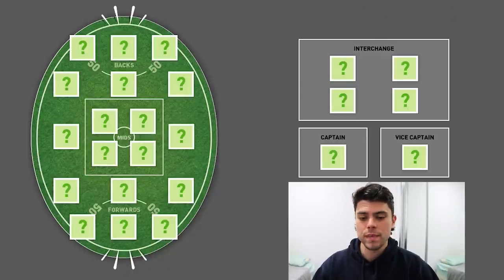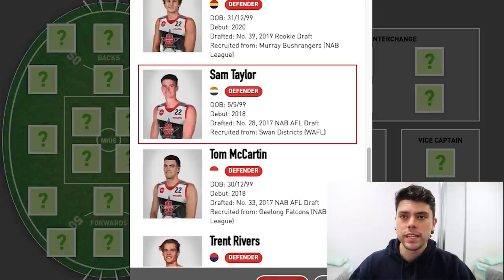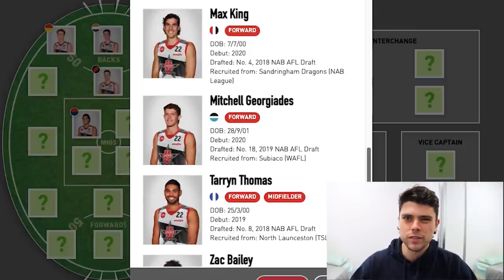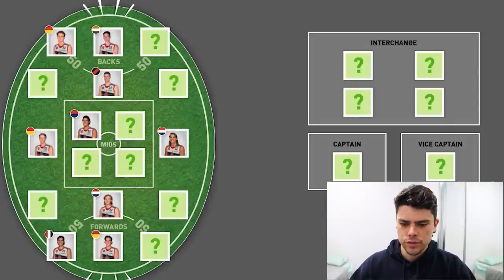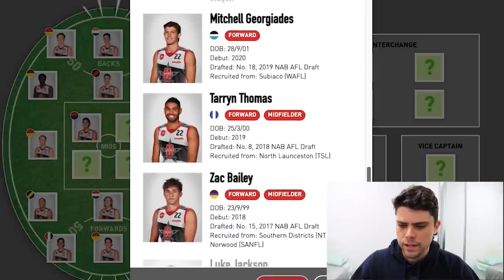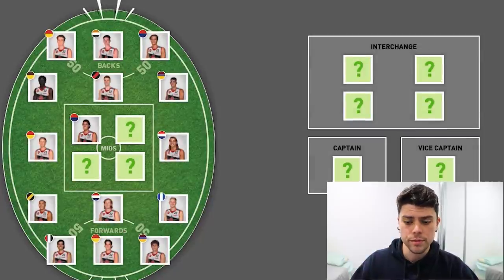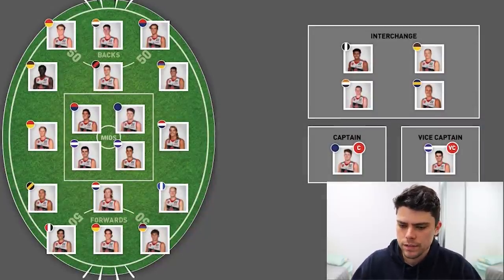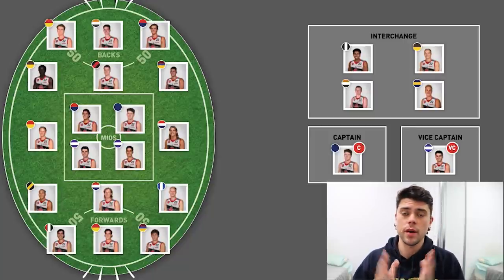Picking the AFL '22 Under 22' Team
Jesse picks his AFL 22 under 22 for season 2021.

We also do AFL analysis and highlight videos, in addition to this regular podcast.